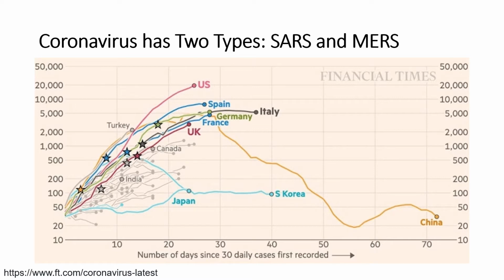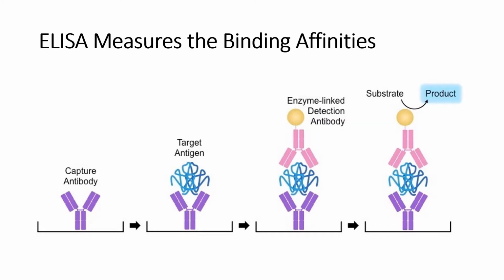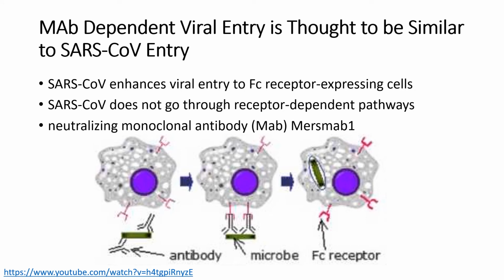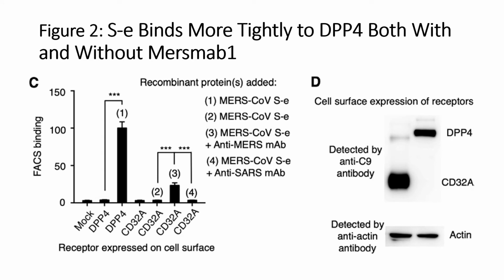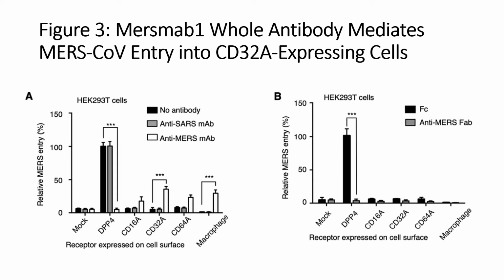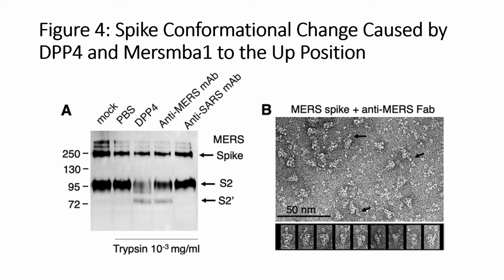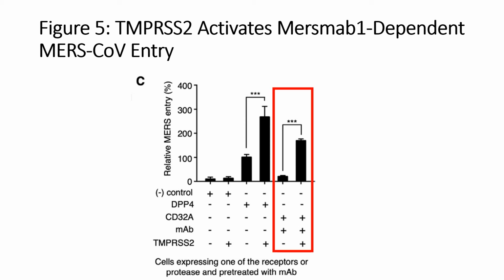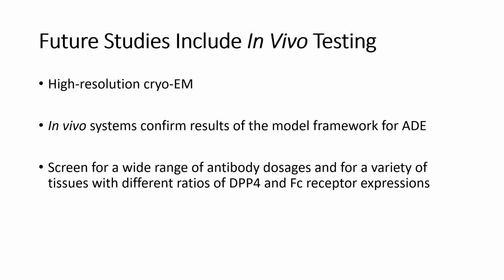Journal Club - Antivirals